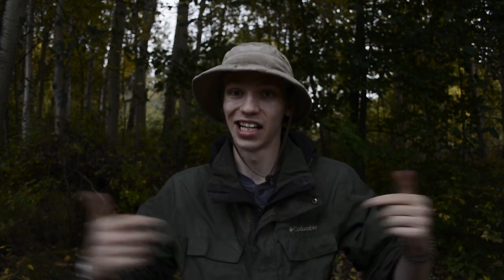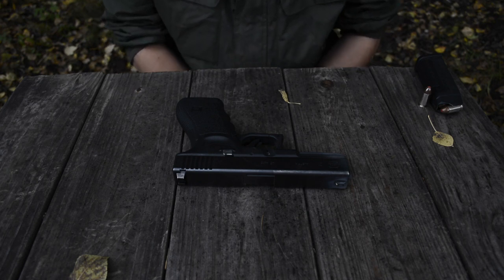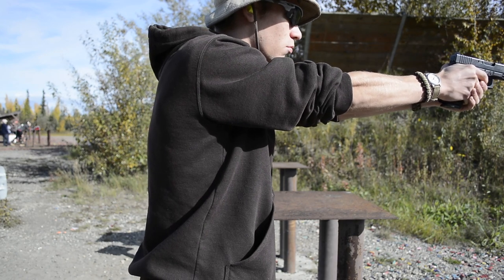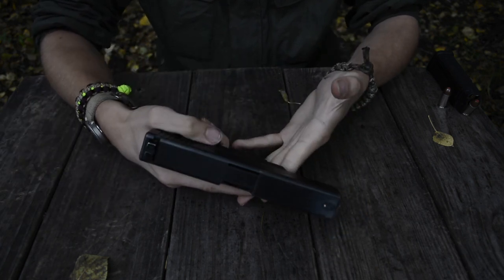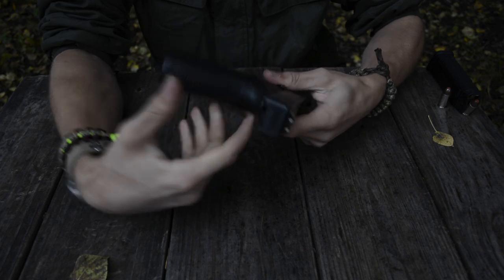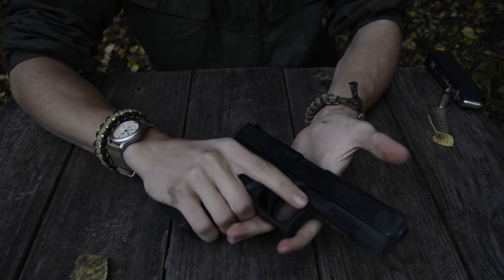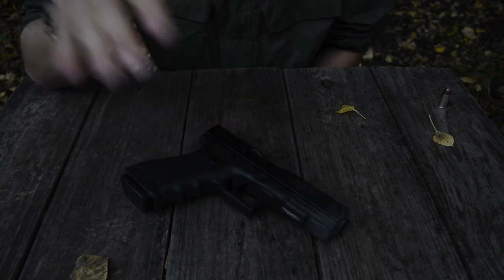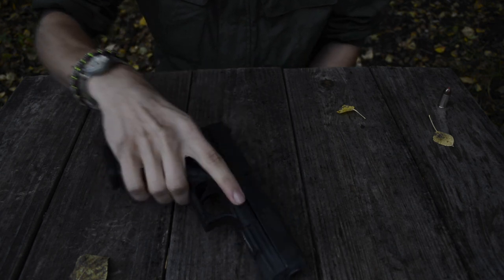Why I Carry A Glock 21 Everyday, Glock 21 FULL REVIEW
Okay guys, back by popular demand, we are doing another fun gun review. Today's review is on the amazing Glock 21, and this video will be going over why I carry a Glock 21 every single day.

Alyeska bushcraft outdoors gear fun woodsman outdoorsman adventure adventurer video woods forester forest outside Alaska knives alaskan everyday carry Glock 21 why I full review gun video awesome shooting gear